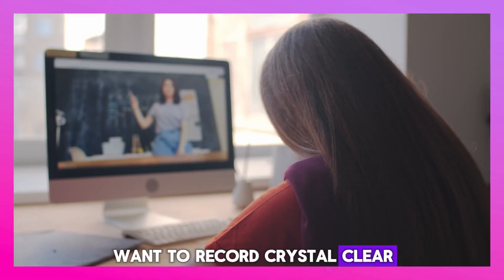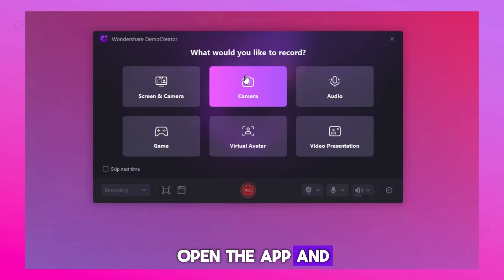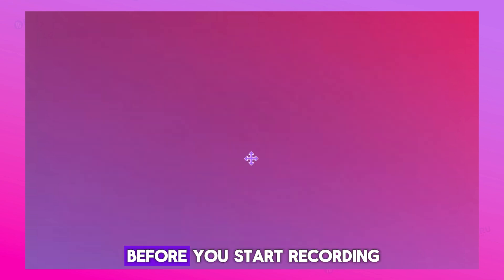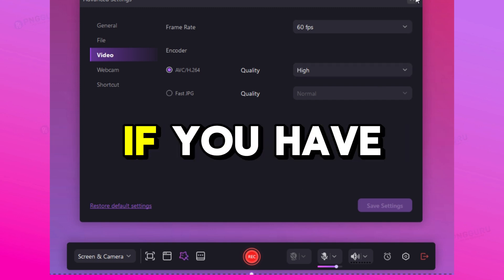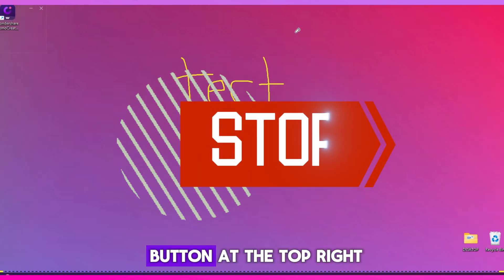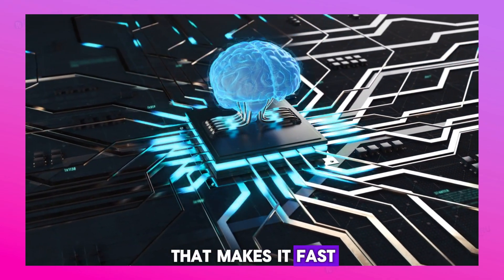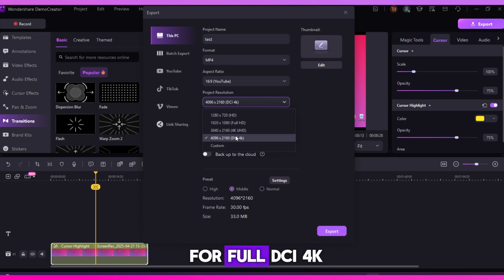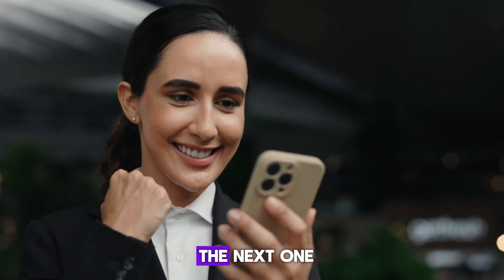How to screen recording 4K videos?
🎮 Whether you're capturing epic gameplays or recording engaging lessons, DemoCreator is your go-to screen recording tool.

⌚ Timestamps
00:00 Introduction:
00:19 Setting before recording
01:04 Start recording & Highlighting tools
01:17 Stop recording
01:27 Editing your clips
01:42 Export your clips
02:03 Wrap up

With support for 4K video recording, intuitive highlighting tools, and built-in editing features, it makes content creation fast, easy, and professional.

📚 Educators can create interactive video tutorials with clear visuals and annotations,
while gamers can showcase smooth, high-resolution gameplay without lag.

Everything you need — from recording to editing to exporting — all in one place.
Download DemoCreator for free and start creating like a pro today! 🚀

1. How to create presentations with vtuber
2. How to create engaging online course
3. How to live stream a presentation
4. How to share a presentation to online meeting
5. How to connect presentation with virtual camera